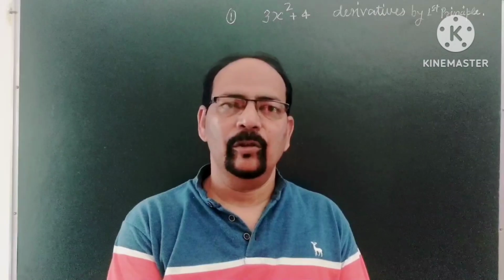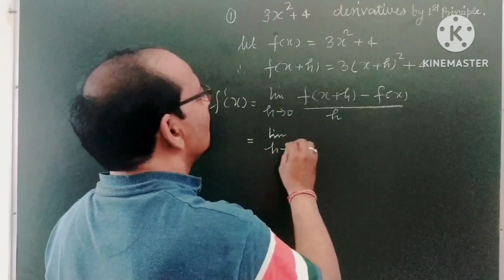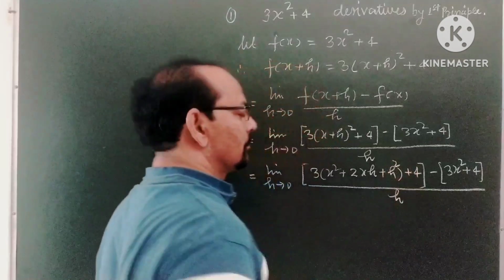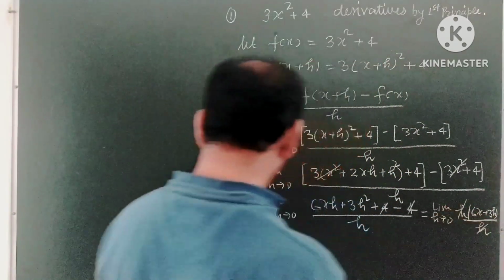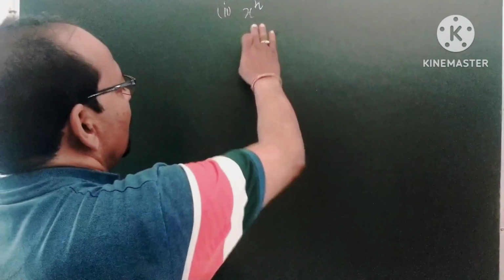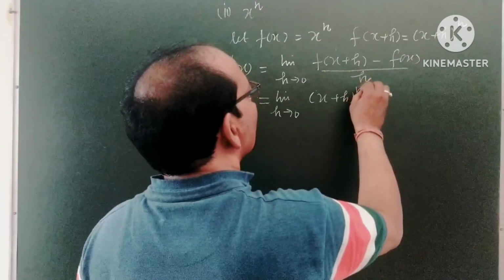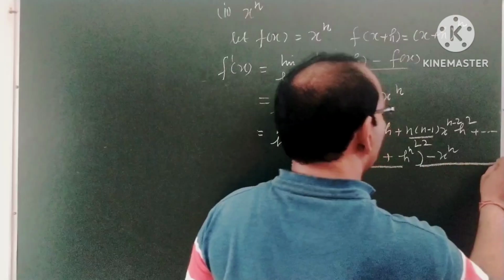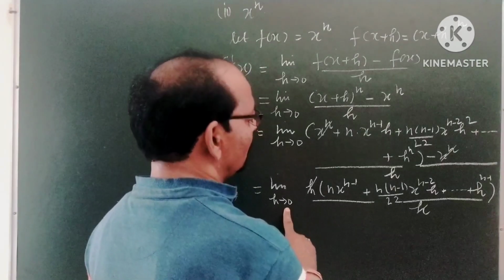maths derivatives.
Derivatives by the first principle formula is given here.watch continue to get more videos of derivatives.